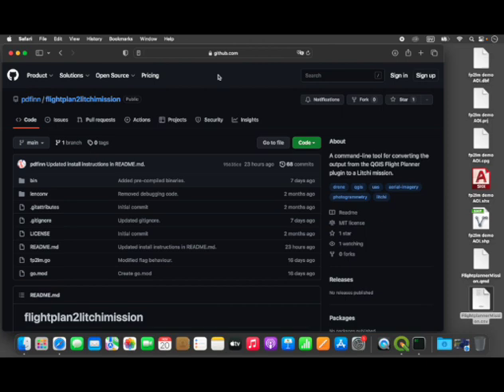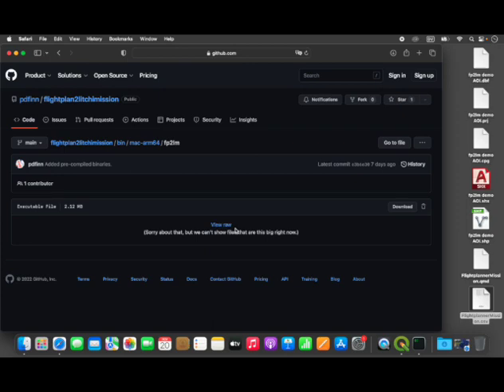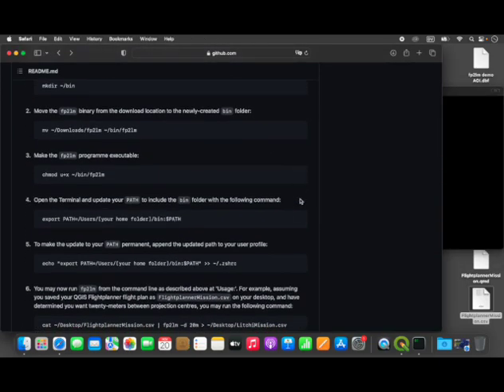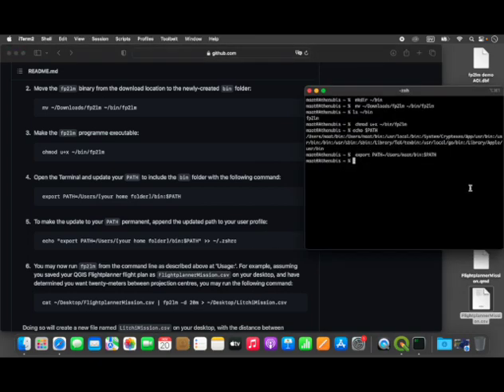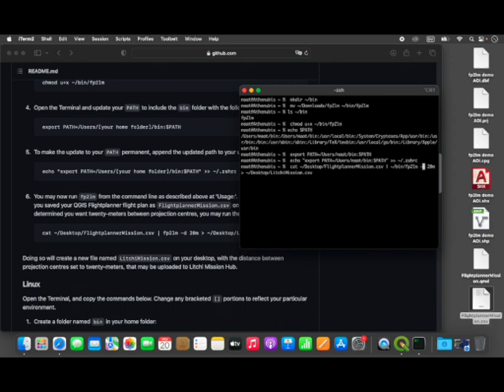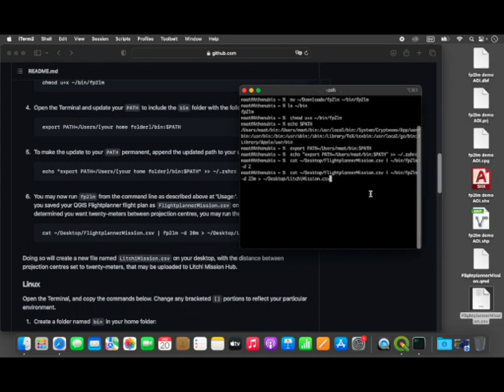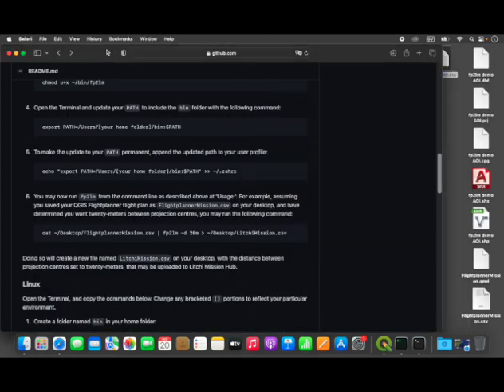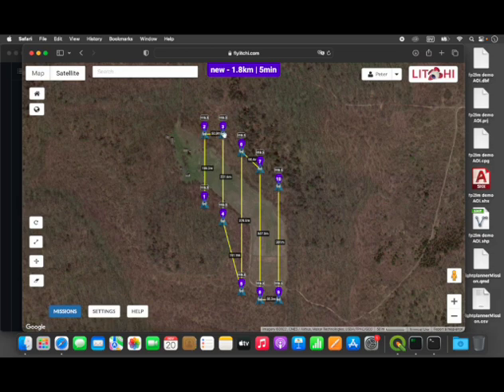QGIS flight planning for Litchi using fp2lm - Part 2 (Low Quality)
Demo video for creating a flight plan using the free, open source, geographical information system QGIS for use with Litchi drone automation software The video covers the workflow for creating a flight plan in QGIS, exporting it in an appropriate format, using the fp2lm tool to convert the file into a Litchi Mission, and loading the mission file into the Litchi Mission Hub. The fp2lm tool is available on GitHub